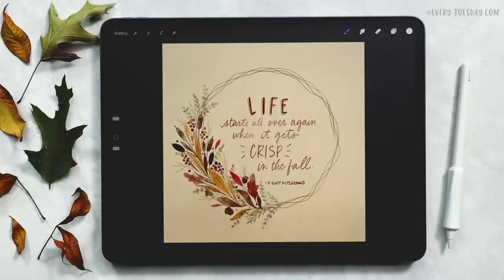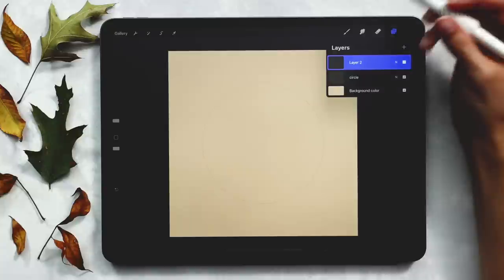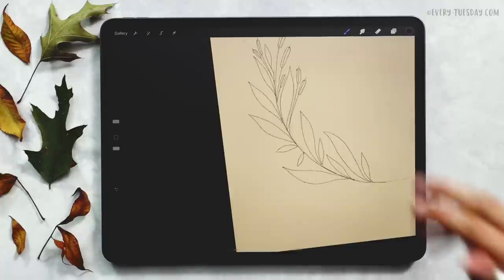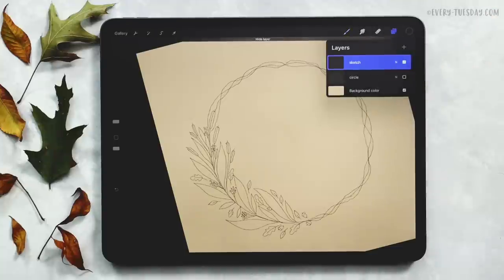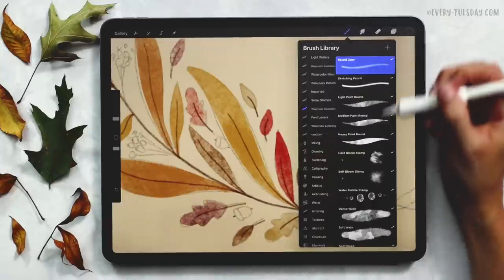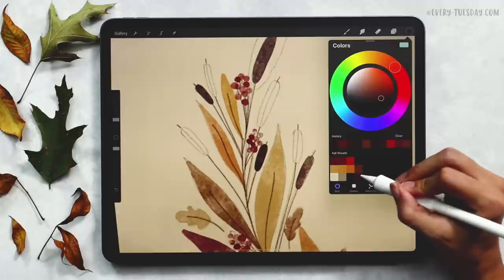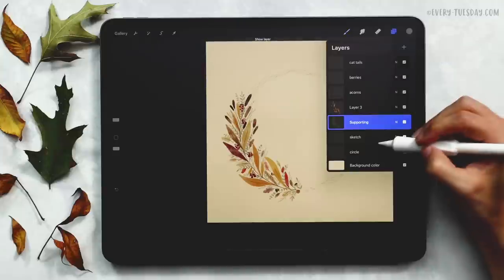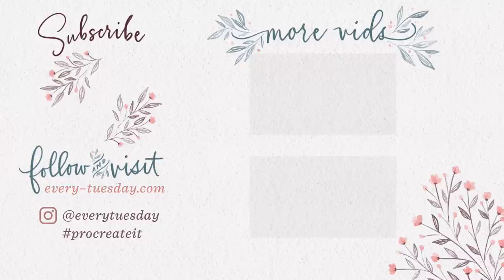Paint a Fall Wreath in Procreate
Grab this week's free color palette here (make sure you've updated to the latest version of Procreate before downloading/installing)

We used my paid set of watercolor illustration brushes for the entire project, available here (thank you for your support!)

Happy Tuesday! Today, we're revisiting one of my favorites: wreaths! This one is a little different because we're making an asymmetrical, semi-filled wreath and keeping plenty of room for some lettering in the middle. Together, we'll create our sketch layer and plan out our foliage-focused wreath, then paint over it with lots of fun, fall-colored elements. We'll finish it off with intertwined branches + lettering, and we're only using one brush set for all of it (my paid set of watercolor illustration brushes (linked above), but feel free to use any you'd like). This is a beginner friendly tutorial that's easy to customize + make your own!

Grab the free color palette (above) and your favorite brushes to get started!

This artwork was created on a 3rd gen iPad Pro (12.9", 256GB) along with a 2nd gen Apple Pencil using the Procreate app.